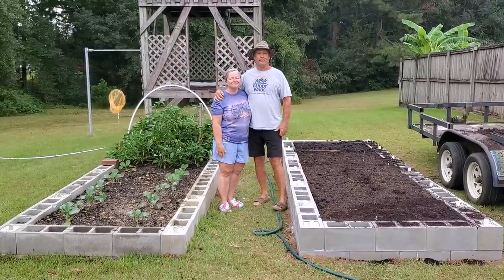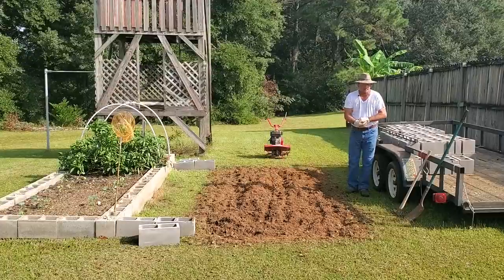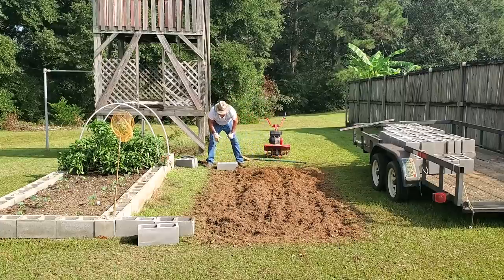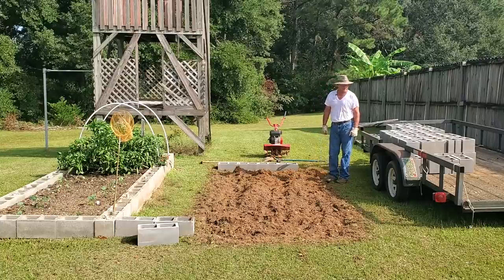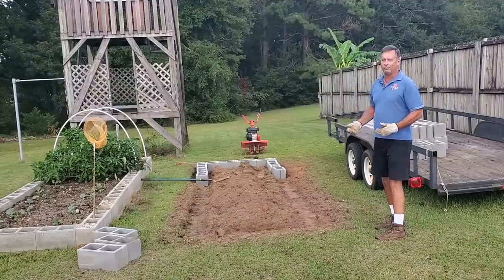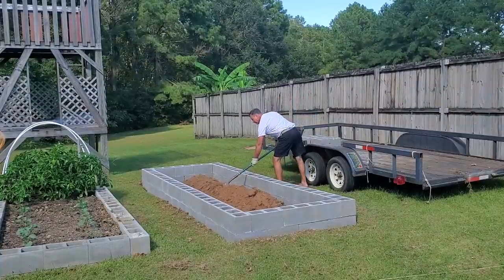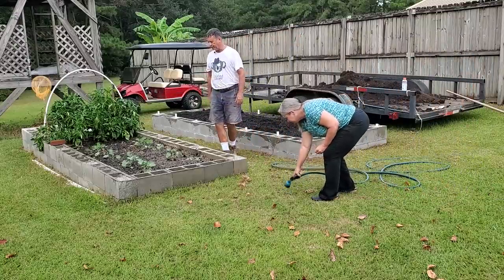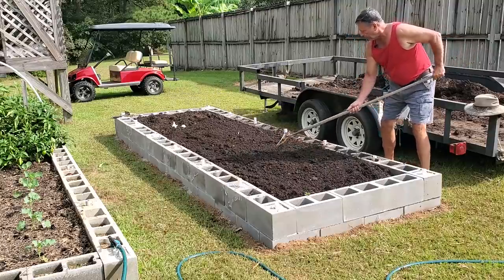Raised Bed #2. Cost breakdown. Concrete blocks, bulk compost and potting soil.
We used concrete blocks, bulk compost and bulk potting soil. Cost compare bulk vs bags. Added extra bases for more hoops.